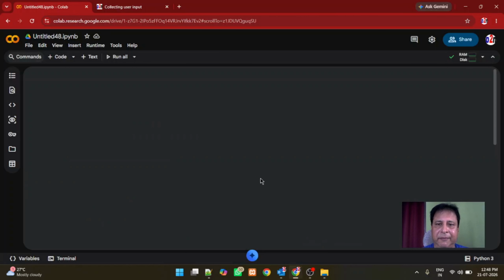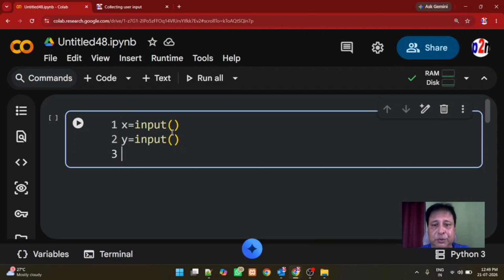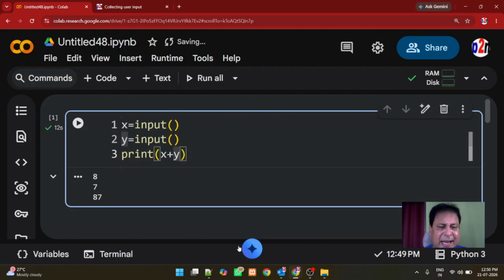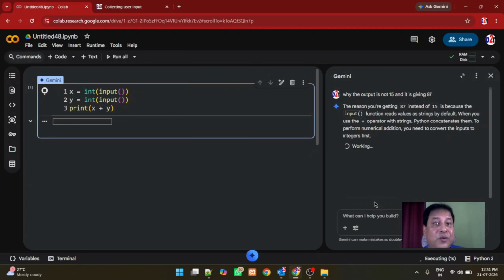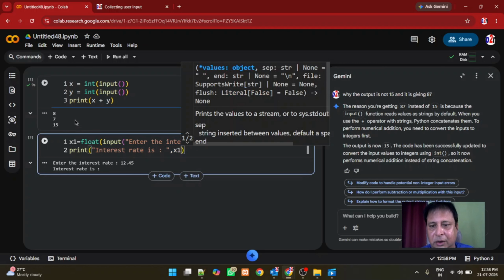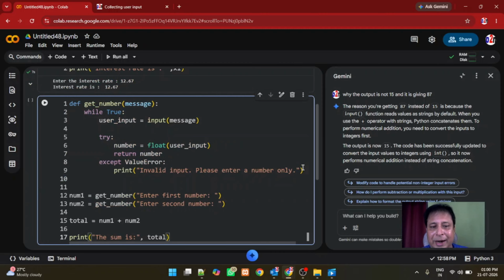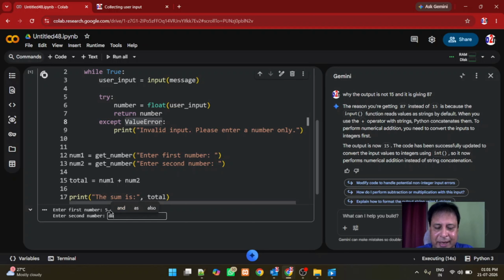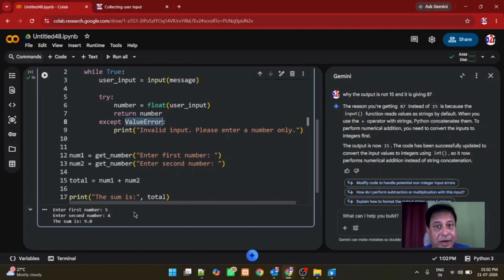Python User Input Tutorial | input(), float(), Add Two Numbers & Validate Input | Part 6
In this Python tutorial, we learn how to take user input in Python using the input() function. This is an important concept because many real programs need data from users before performing calculations or showing results.

In this video, we create a simple program where the user enters the first number and second number. Then we convert the input into numbers using float(), add both values, and display the result.

We also discuss why validation is important. If the user enters text or any invalid value instead of a number, the program should not crash. Instead, it should show an error message and ask the user to enter a valid number again.

In this video, you will learn:

How to use input() in Python
How to ask users for values
Why input values are treated as strings
How to convert input into numbers using float()
How to add two numbers entered by the user
How to display the result
How to show an error message for invalid input
How to validate user input using a loop

This video is useful for students, teachers, beginners, and anyone learning Python programming step by step.